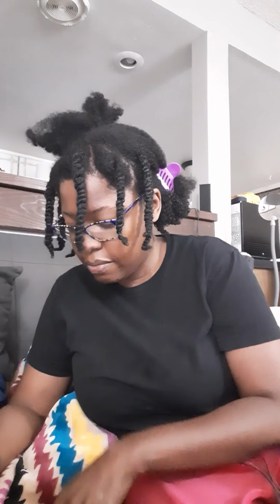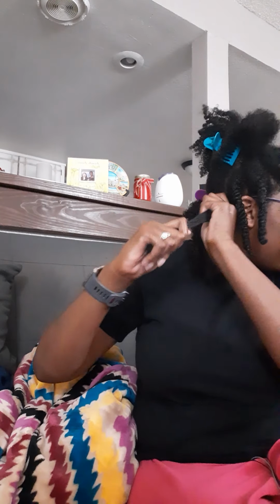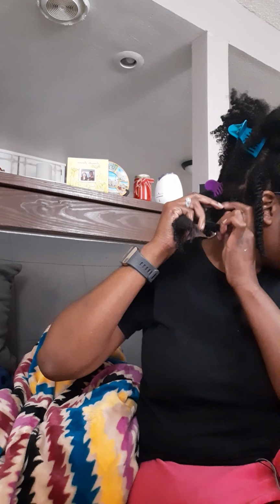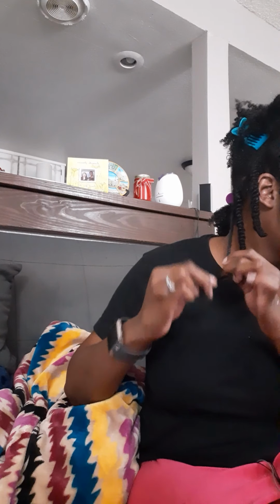How to Get Rid of Puffy Roots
Press play and find out the secret to getting rid of annoying puffy roots!!

I struggled for over 7 years and spent HUNDREDS on different products until I started using what I use now. Want a recommendation?

I got chu boo!! 😘